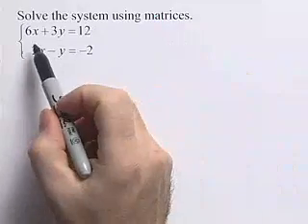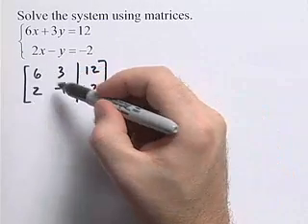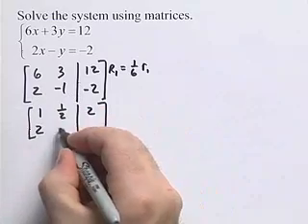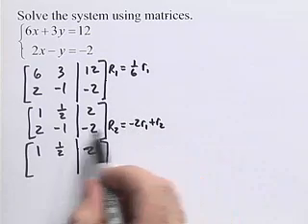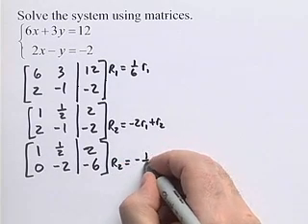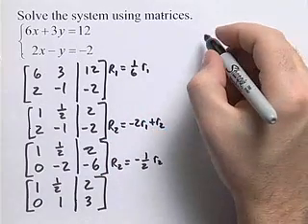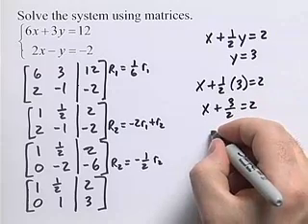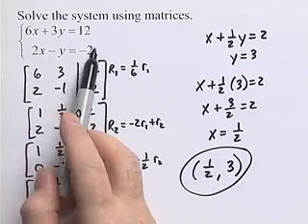Solving a System Using Matrices - Example 4